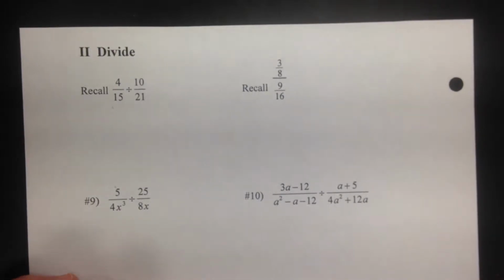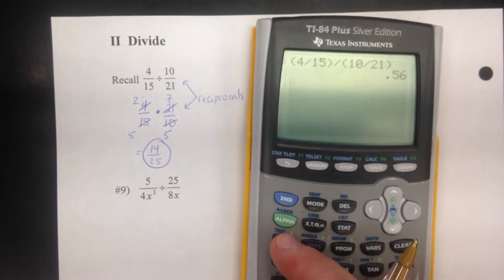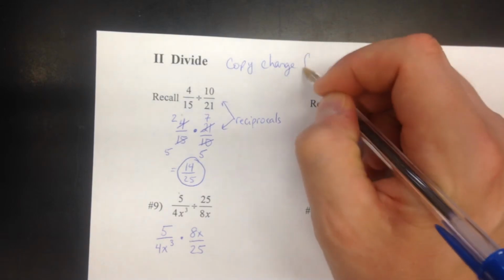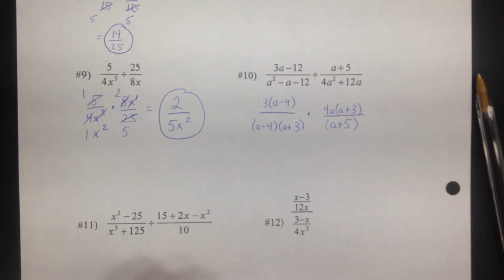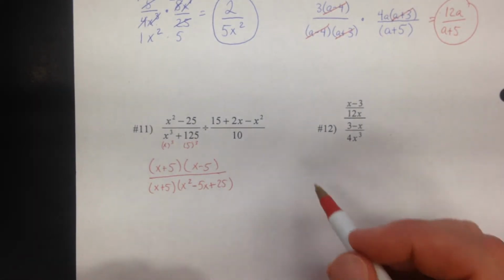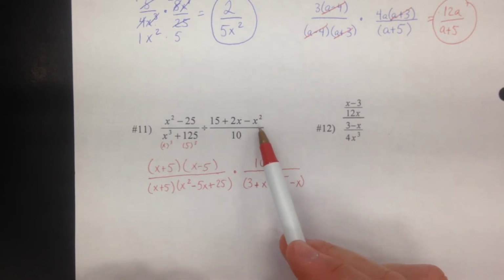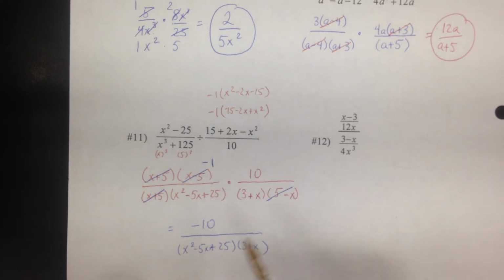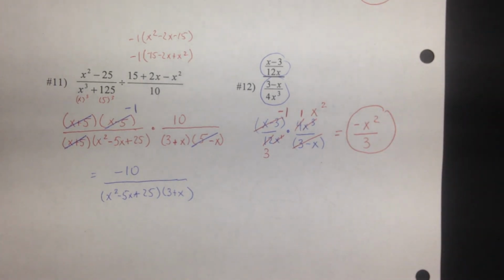Algebra 2 Notes 6-1 Multiply, Divide Rational Expressions Part 2